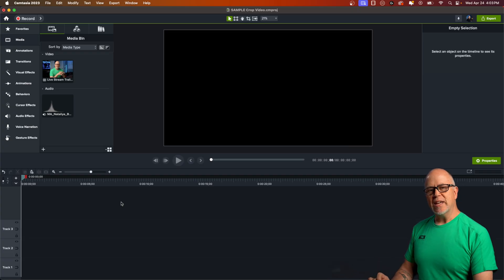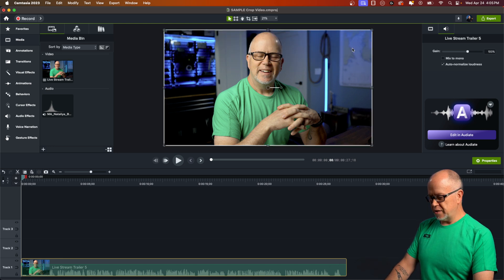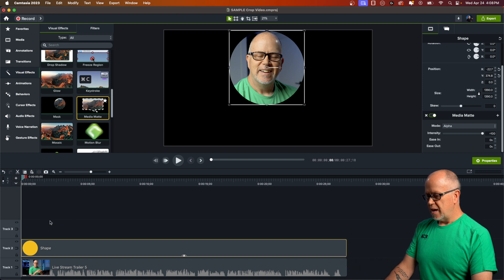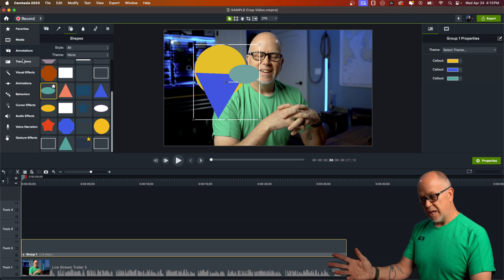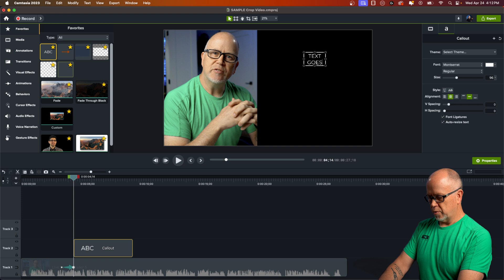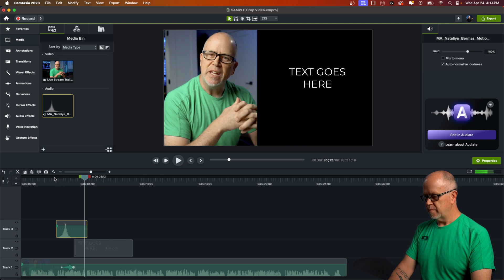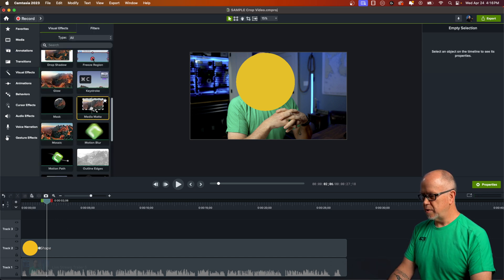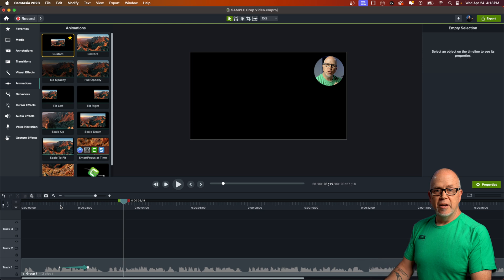Combine Crops with Animations in Camtasia | Tutorial Video (2024)